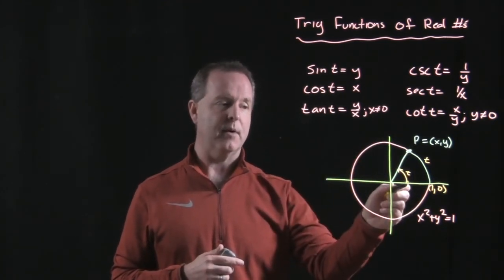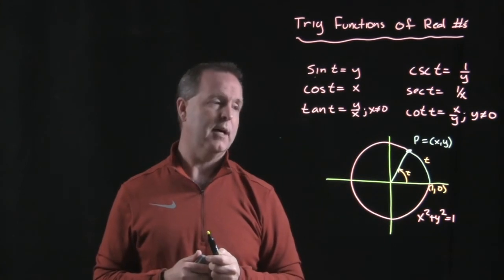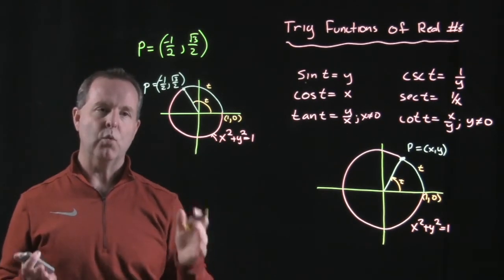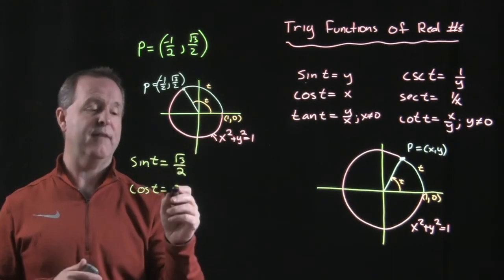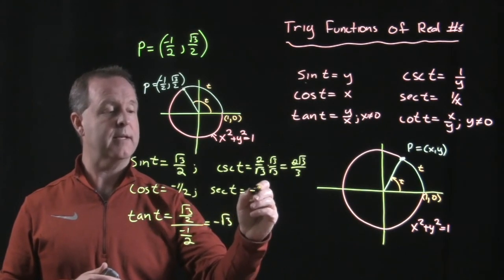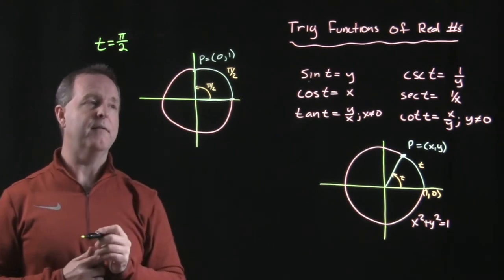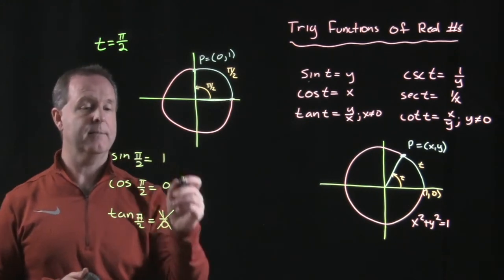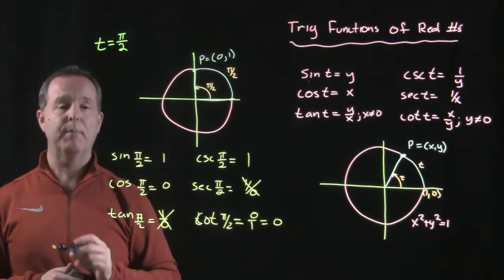Trigonometric Functions of Real Numbers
5.4.1 Trigonometric Functions of Real Numbers; Periodic Functions
Trigonometric Functions